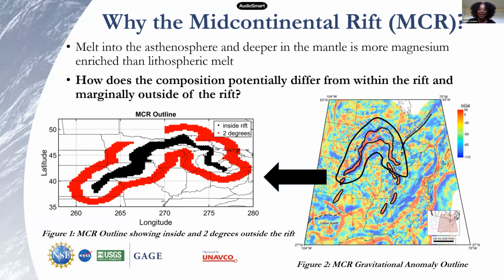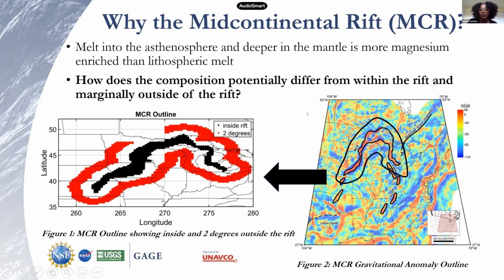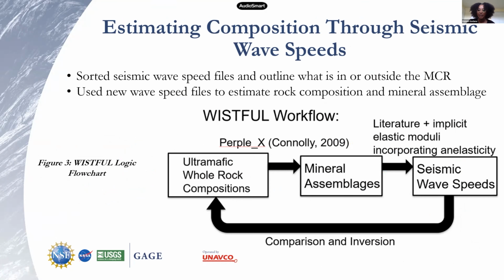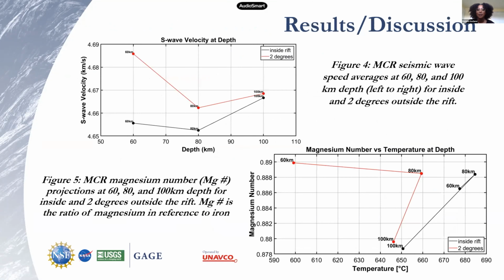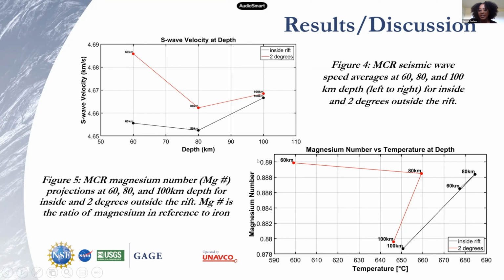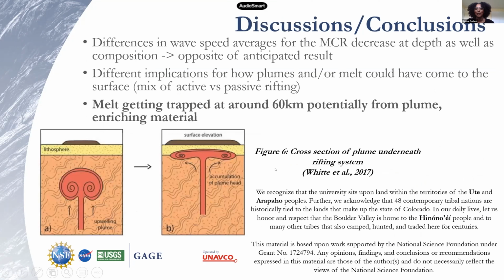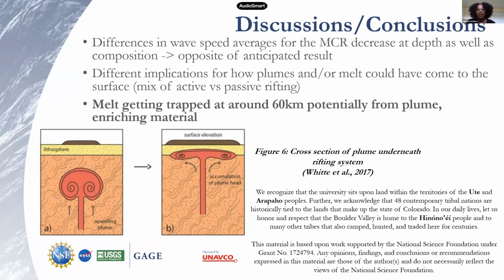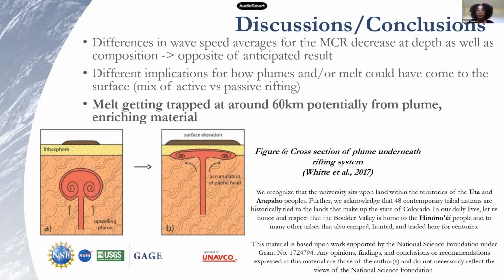Keneni Godana - 2022 RESESS Presentation